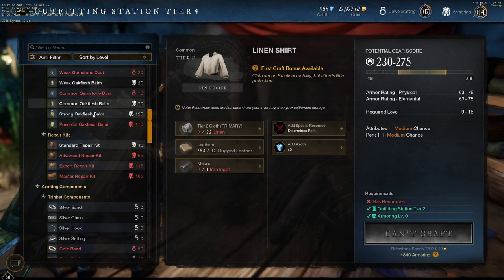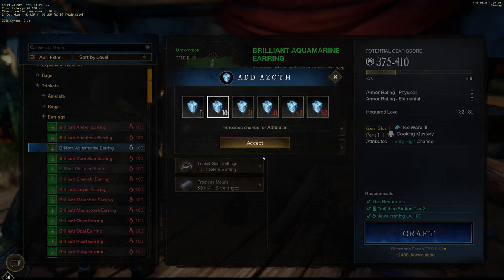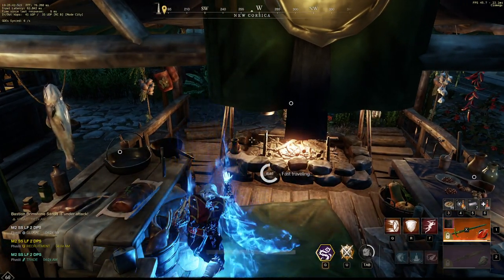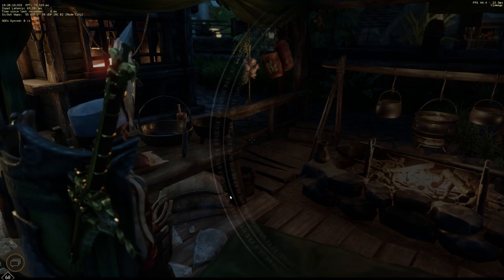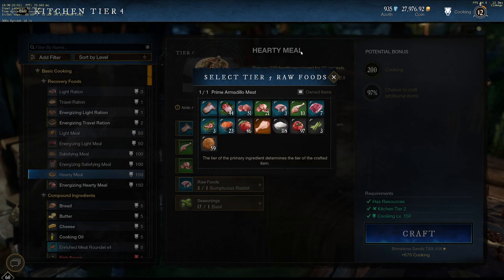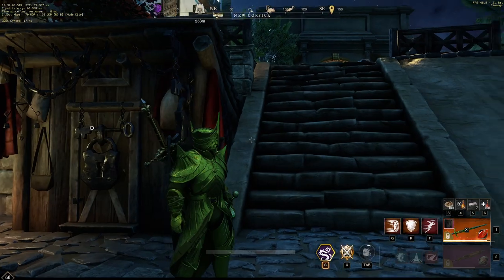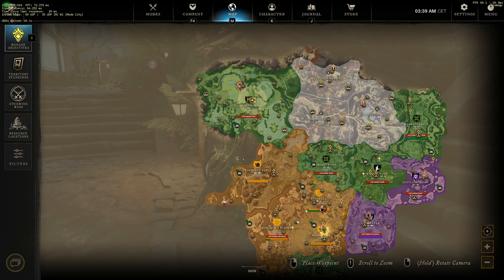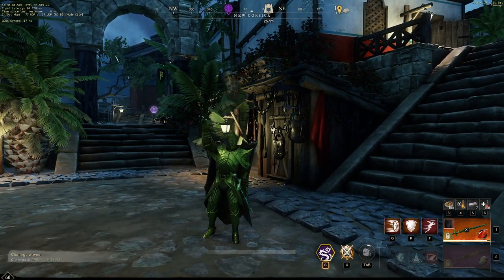New World - Let's not farm Cooking Aptitude crates - Let's play ep73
Well that was a disappointment, not doing that ever again. I will farm the cooking recipes and just sell the stat/trade skill foods.